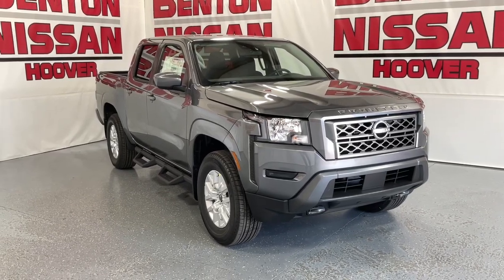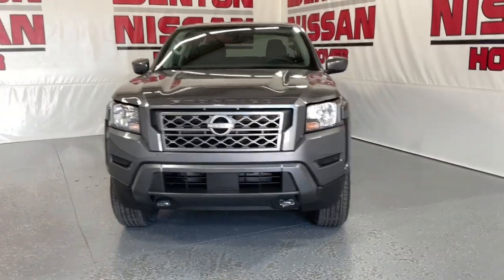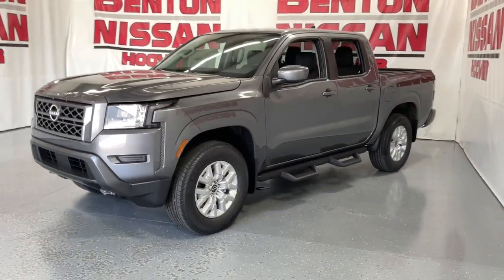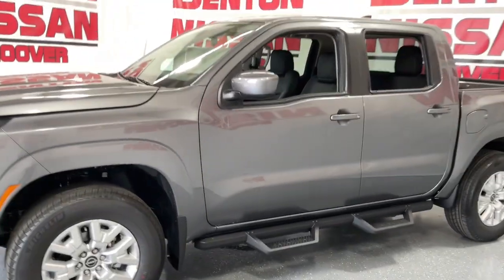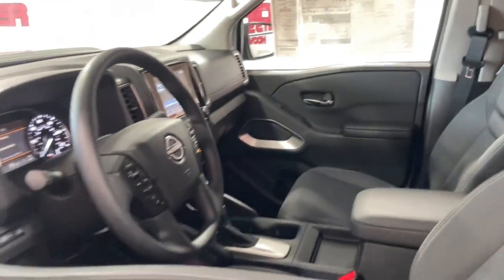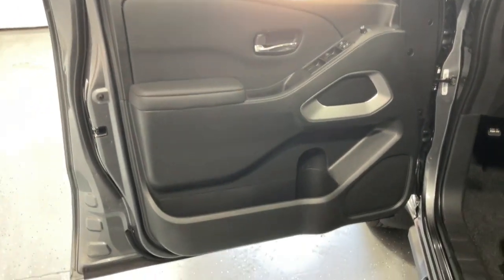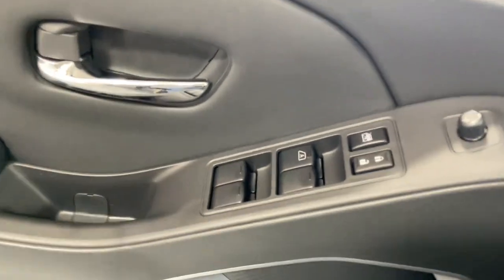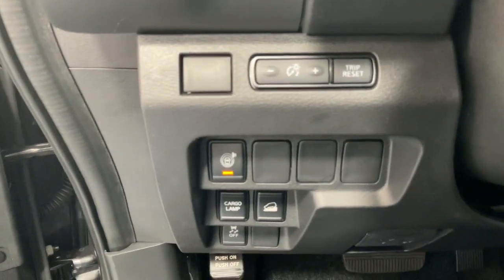2023 Nissan Frontier Birmingham, Hoover, Pelham, Chelsea, Trussville, AL 671726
Gun Metallic New 2023 Nissan Frontier SV available in Hoover, Alabama at Benton Nissan of Hoover. Servicing the Birmingham, Pelham, Chelsea, Trussville, AL area.

4WD.
3.692 Axle Ratio,17 Alloy Wheels,Premium Cloth Seat Trim,Radio: SXM/AM/FM/AUX/USB Audio System w/6 Speakers,Technology Package,Splash Guards,Off-Road Style Step Rails,Carpeted Floor Mats,Tow Package,Blind Spot Warning,High Beam Assist (HBA),Intelligent Cruise Control,Lane Departure Warning System,Rear Automatic Braking (RAB),Rear Cross Traffic Alert (RCTA),Rear Sonar System,Tow/Haul Mode Switch,Apple CarPlay/Android Auto,Front pedestrian detection: prevention,4-Wheel Disc Brakes,6 Speakers,Air Conditioning,Electronic Stability Control,Front Bucket Seats,Front Center Armrest,Tachometer,Voltmeter,ABS brakes,Alloy wheels,Anti-whiplash front head restraints,Brake assist,Bumpers: body-color,Delay-off headlights,Driver door bin,Driver vanity mirror,Dual front impact airbags,Dual front side impact airbags,Front anti-roll bar,Front reading lights,Front wheel independent suspension,Fully automatic headlights,Illuminated entry,Knee airbag,Low tire pressure warning,Occupant sensing airbag,Overhead airbag,Panic alarm,Passenger door bin,Passenger vanity mirror,Power door mirrors,Power driver seat,Power steering,Power windows,Radio data system,Rear anti-roll bar,Rear seat center armrest,Rear step bumper,Remote keyless entry,Security system,Speed control,Speed-sensing steering,Split folding rear seat,Steering wheel mounted audio controls,Tilt steering wheel,Traction control,Trip computer,Variably intermittent wipers,AM/FM radio: SiriusXM,CHARCOAL  FRONT & REAR LEATHER SEAT TRIM (1ST/2ND ROWS),[T92] TOW PACKAGE  -inc: hitch  tow harness and tow switch,[V01] TECHNOLOGY PACKAGE  -inc: Rear Sonar System  Rear Automatic Braking (RAB)  High Beam Assist (HBA)  Blind Spot Warning (BSW)  Rear Cross Traffic Alert (RCTA)  Intelligent Cruise Control (ICC)  Lane Departure Warning (LDW),GUN METALLIC,[L93] CARPETED FLOOR MATS,CHARCOAL  PREMIUM CLOTH SEAT TRIM,[F93] OFF-ROAD STYLE STEP RAILS,[B92] SPLASH GUARDS,Splash Guards,Full-Size Spare Tire Stored Underbody w/Crankdown,Cargo Lamp w/High Mount Stop Light,Body-Colored Rear Step Bumper,Black Side Windows Trim  Black Front Windshield Trim and Black Rear Window Trim,Body-Colored Front Bumper w/Metal-Look Rub Strip/Fascia Accent and 2 Tow Hooks,Tires: P265/65R17 All Season,Deep Tinted Glass,Variable Intermittent Wipers,LED Brakelights,Black Power Side Mirrors w/Manual Folding,Body-Colored Door Handles,Fully Galvanized Steel Panels,Intelligent Auto Headlights (i-Ah) Auto On/Off Aero-Composite Halogen Headlamps w/Delay-Off,Regular Box Style,Steel Spare Wheel,Clearcoat Paint,Black Grille w/Body-Color Surround,Fixed Rear Window,Tailgate Rear Cargo Access,Wheels: 17 Alloy -inc: Type A,Manual Tailgate/Rear Door Lock,Front Center Armrest and Rear Center Armrest,1 Seatback Storage Pocket,Leatherette Door Trim Insert,Driver Information Center,60-40 Folding Split-Bench Front Facing Fold-Up Cushion Rear Seat,Proximity Key For Push Button Start Only,Remote Keyless Entry w/Integrated Key Transmitter  Illuminated Entry and Panic Button,Perimeter Alarm,Air Filtration,Power 1st Row Windows w/Driver 1-Touch Down,Full Carpet Floor Covering,Integrated Roof Antenna,Glove Box,Day-Night Rearview Mirror,Pickup Cargo Box Lights,Driver Seat,Manual Anti-Whiplash Adjustable Front Head Restraints and Manual Adjustable Rear Head Restraints,Cruise Control w/Steering Wheel Controls,Driver And Passenger Visor Vanity Mirrors,Manual Tilt Steering Column,Power Rear Windows,HVAC -inc: Underseat Ducts,1 12V DC Power Outlet,Premium Cloth Seat Trim,Front Bucket Seats -inc: 6-way power drivers seat w/2-way manual lumbar support and 4-way manual front passengers seat,Urethane Gear Shifter Material,Digital/Analog Appearance,Driver Foot Rest,Full Cloth Headliner,Front Map Lights,Passenger Seat,2 LCD Monitors In The Front,Manual Air Conditioning,Rear Cupholder,Fade-To-Off Interior Lighting,Gauges -inc: Speedometer  Odometer  Voltmeter  Oil Pressure  Engine Coolant Temp  Tachometer  Trip Odometer and Trip Computer,Trip Computer,Interior Trim -inc: Metal-Look Instrument Panel Insert and Chrome Interior Accents,Front Cupholder,Delayed Accessory Power,Radio w/Seek-Scan  Clock and Radio Data System,Radio: SXM/AM/FM/AUX/USB Audio System w/6 Speakers -inc: 8.0 color touch-screen display  Apple CarPlay  Android Auto  Bluetooth hands-free phone system and streaming (audio or text message)  voice recognition for audio features  Siri Eyes Free  1 USB-A and 1 USB-C front ports and steering wheel audio controls,Full Floor Console w/Covere